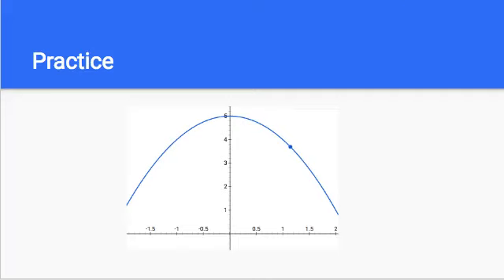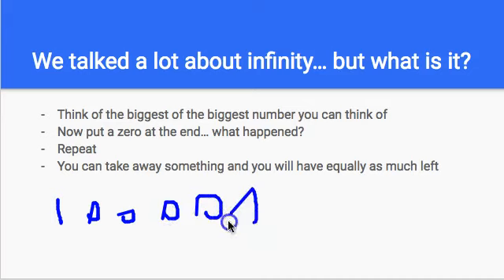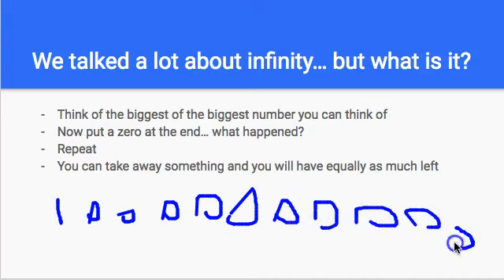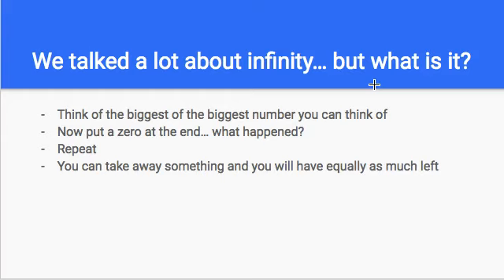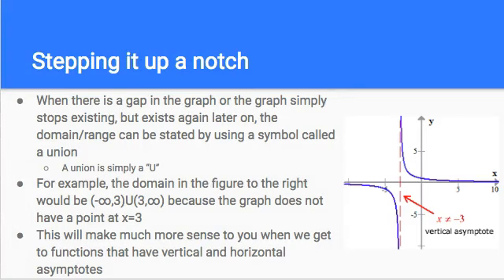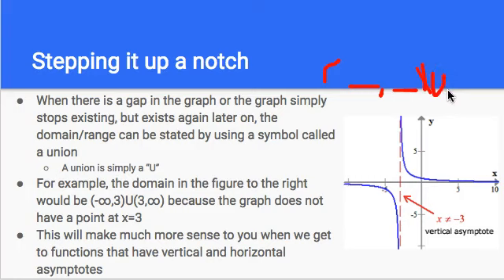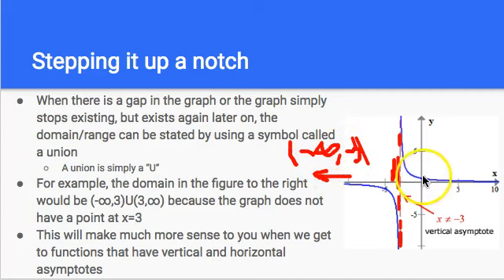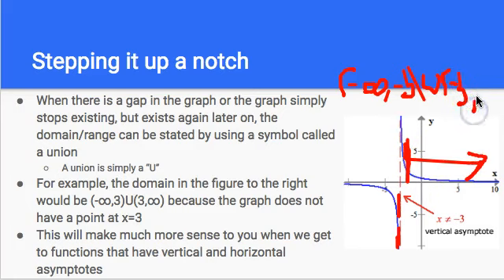CR Coding: Algebra 2 Unit 4: Range Notation and Asymptotes: Part 2